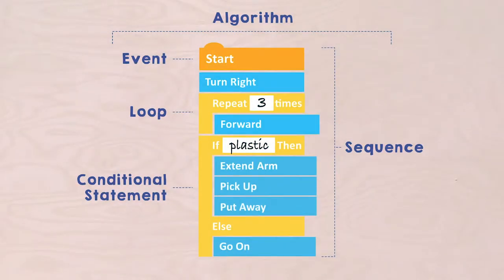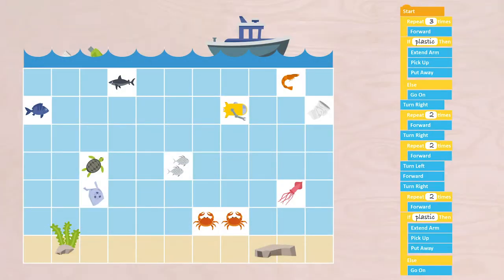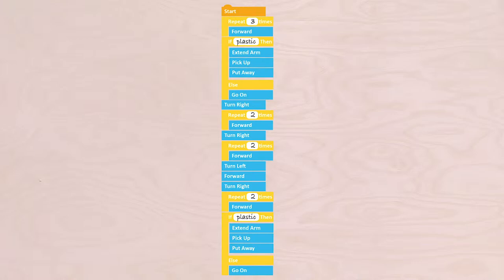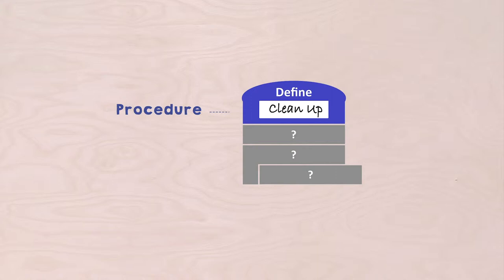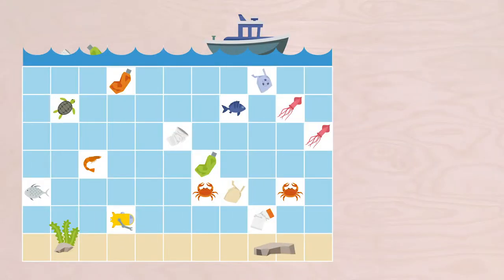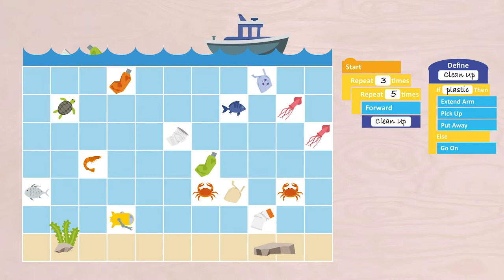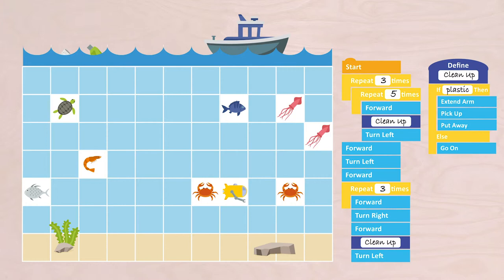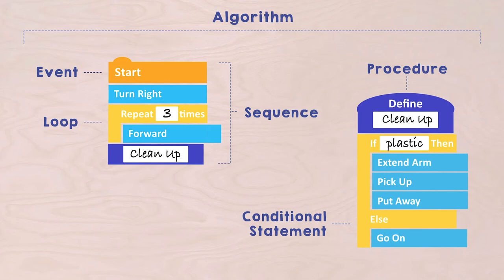Procedures | Coding Game (Part 5/5)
In this mission you are going to finalize your algorithm
by adding a so-called ‘procedure’. In a procedure you define, in a separate sequence, a part of your algorithm that occurs more than once.